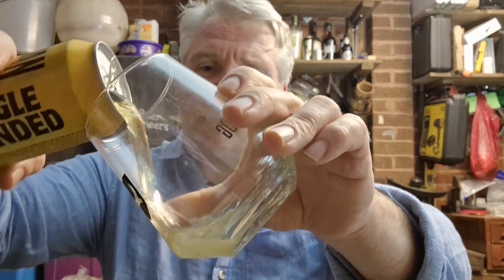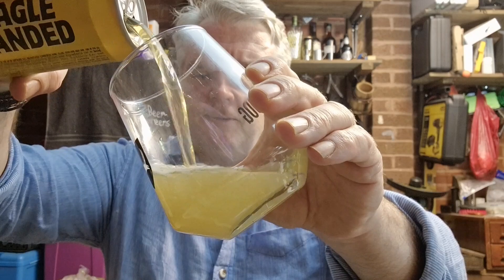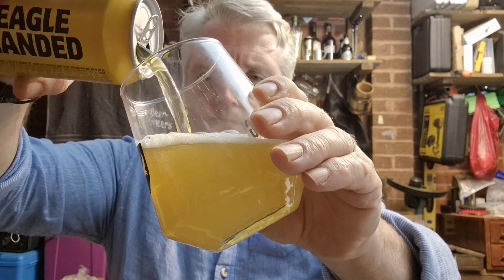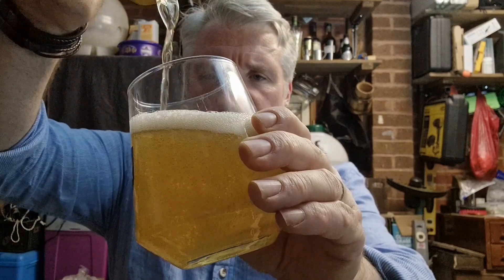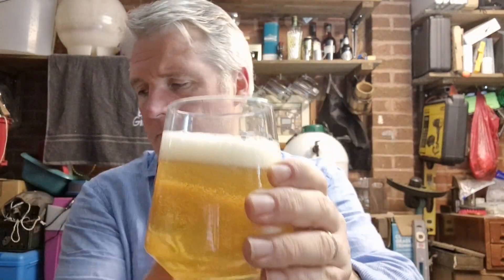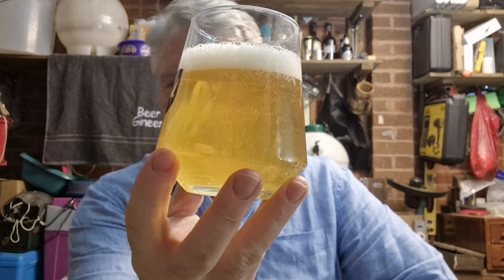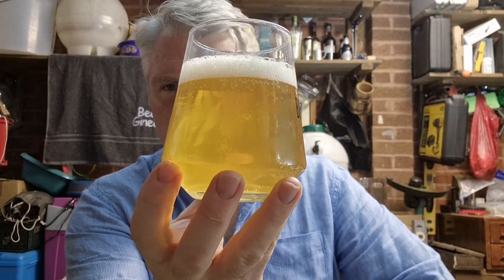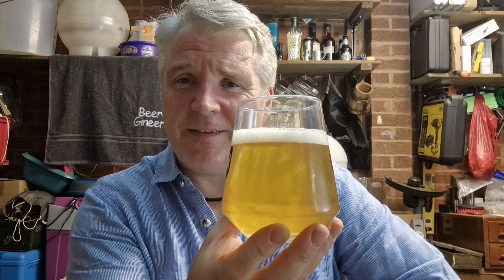Wingman 4.3% IPA From Brewdog